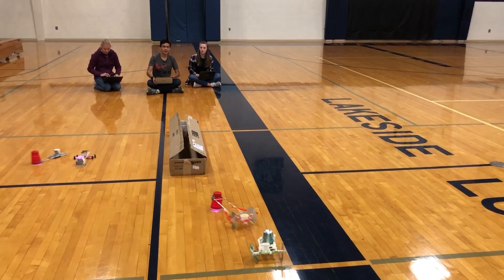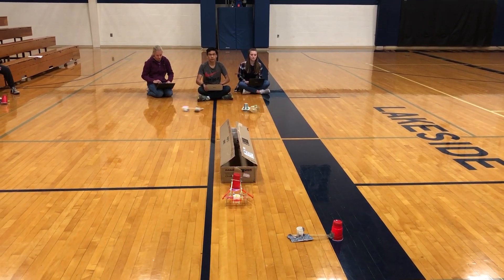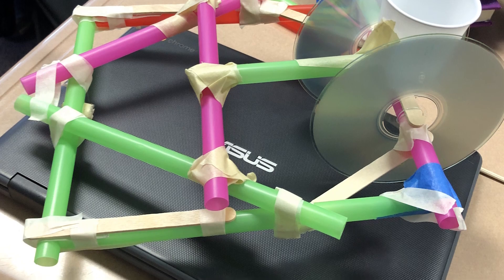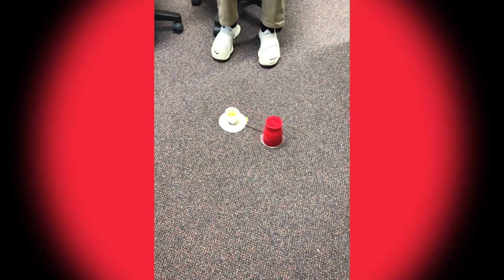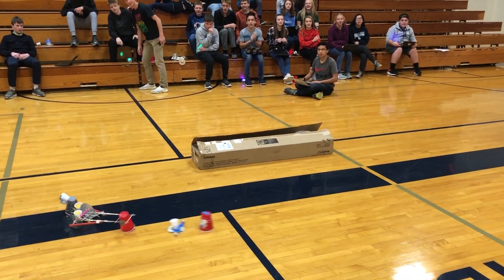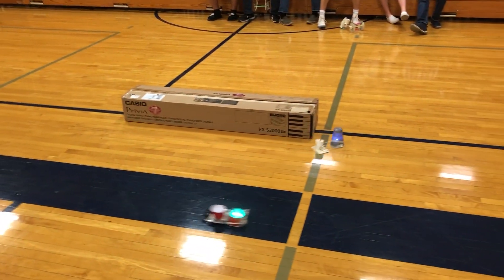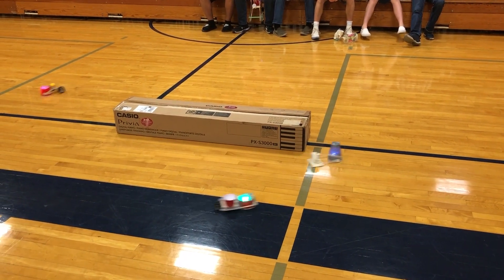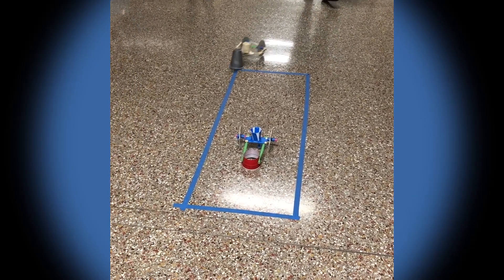Chariot Races at Lakeside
Incredible new STEM projects are already happening in the freshmen classes!